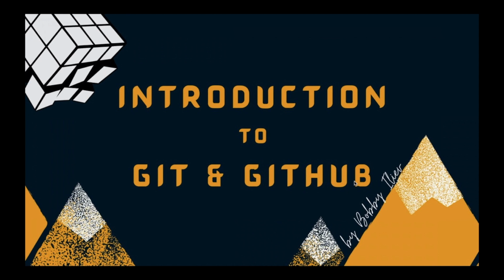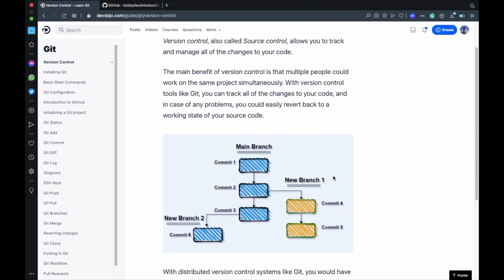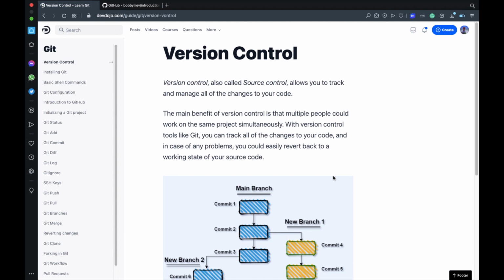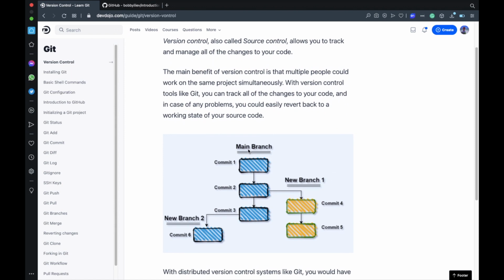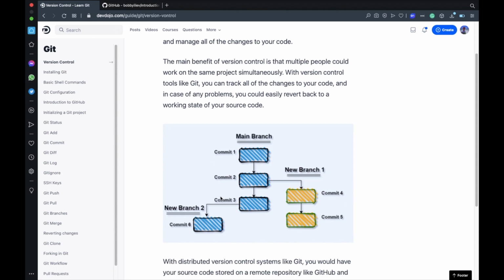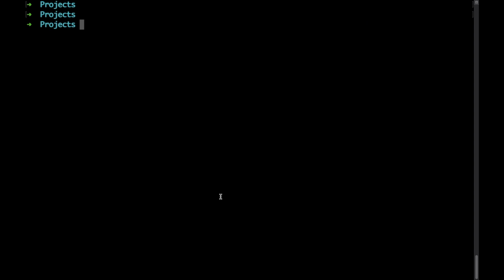Part 1 Introduction to Git - Getting Started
In this video, we are going to quickly cover what version control is and why you would need Git.

Useful links:
* The Introduction to Git Opensource eBook: